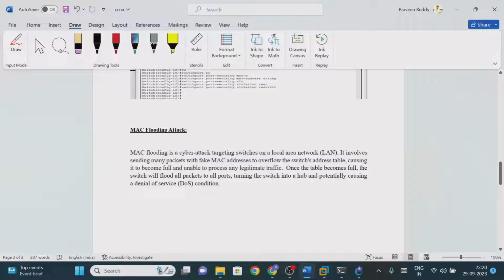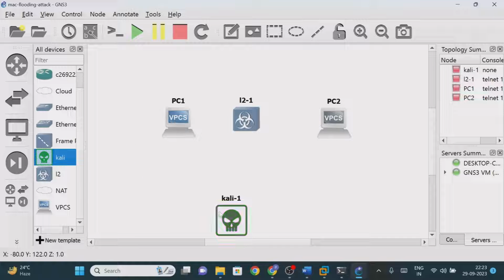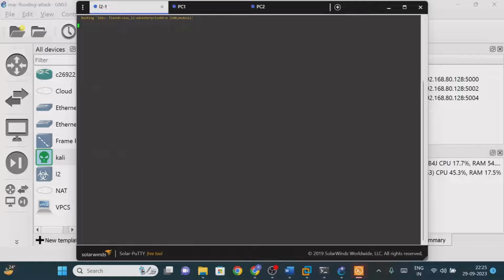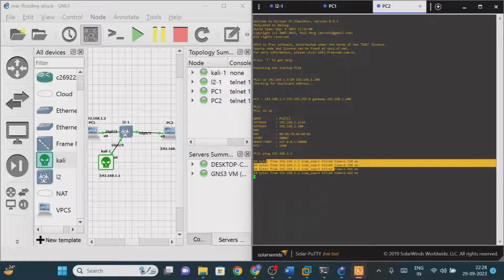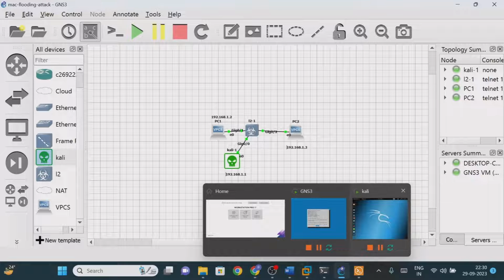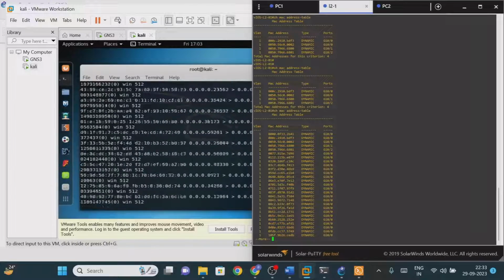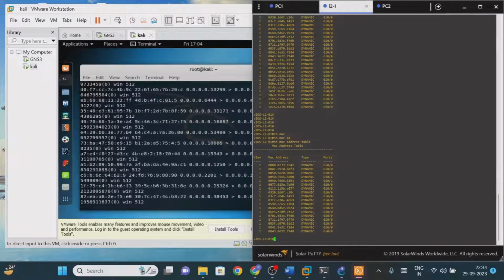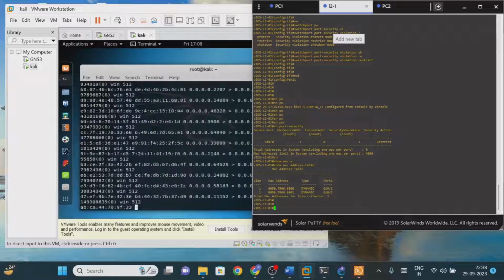MAC-FLOODING ATTACK | GNS3 | KALI LINUX | PORT SECURITY